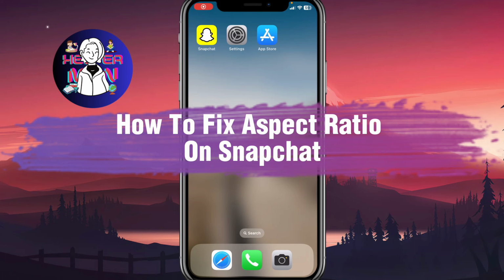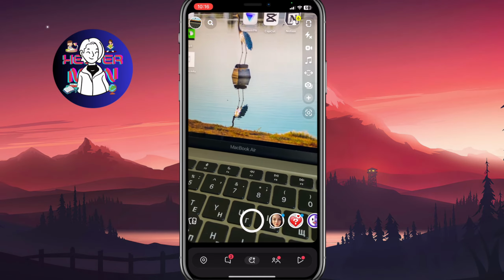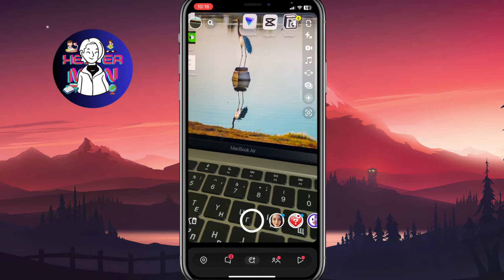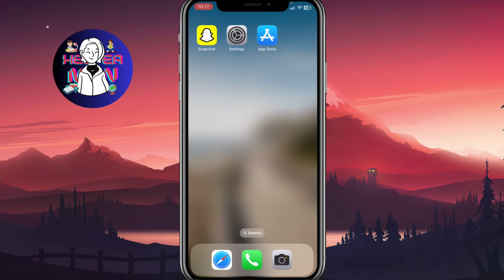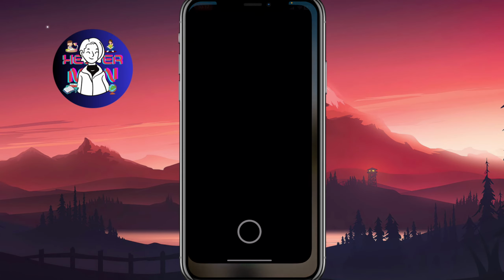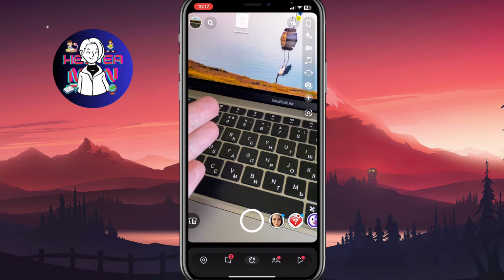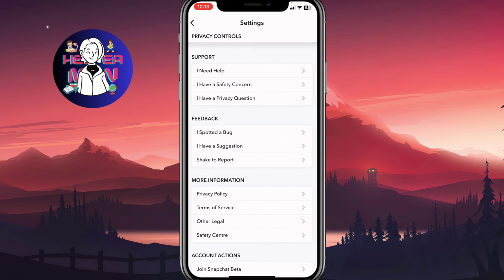How To Fix Aspect Ratio On Snapchat - Full Guide